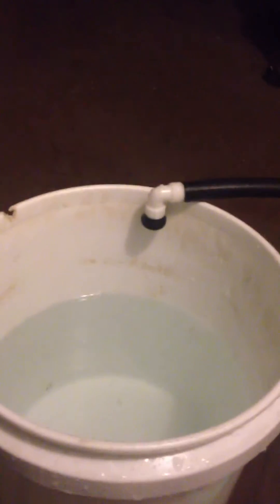RDWC hydro 1 bucket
Poor Boy described how to build a recirculating Deepwater culture 1 bucket